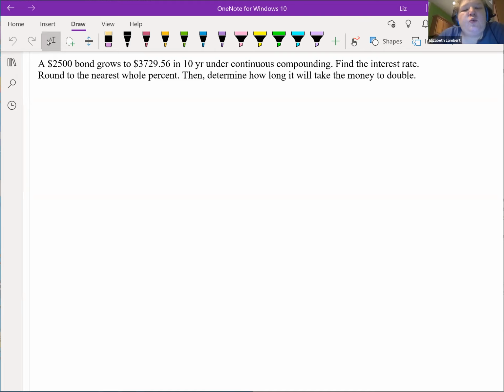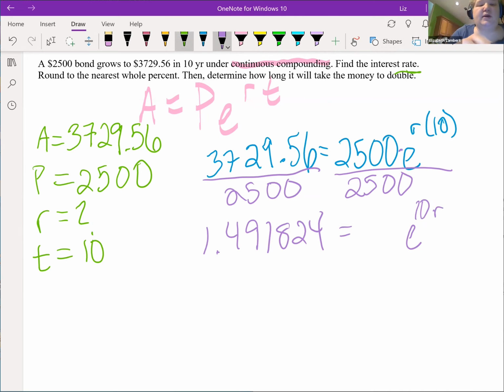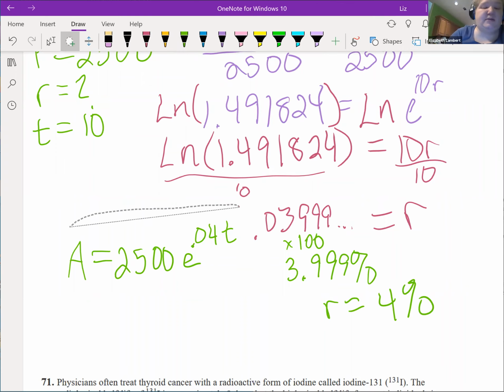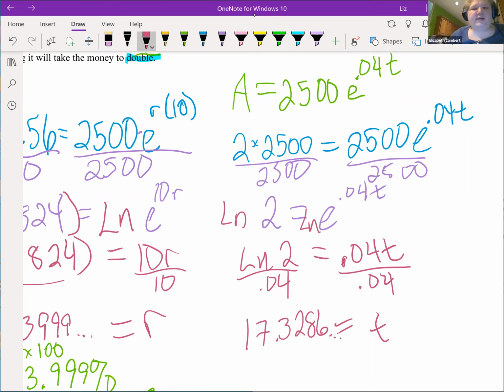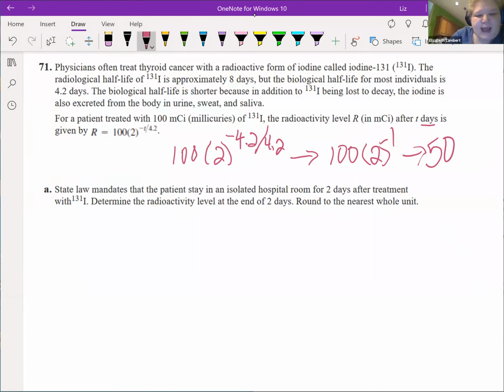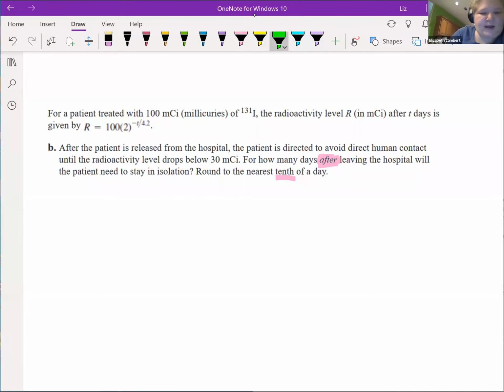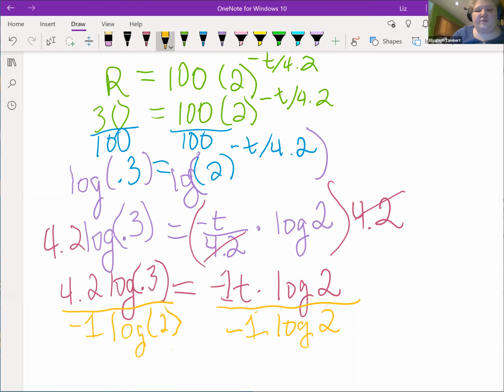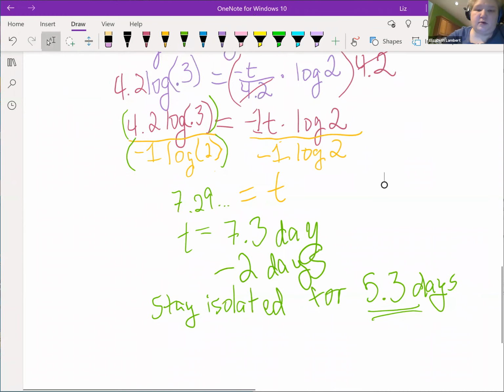Week13CApplications of Exp and Logs